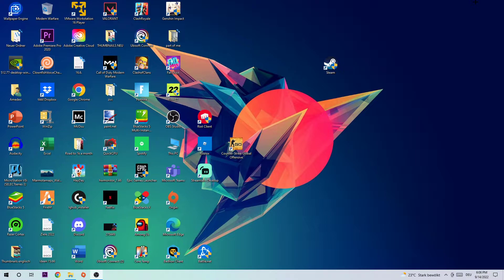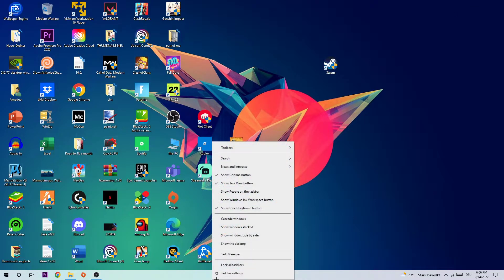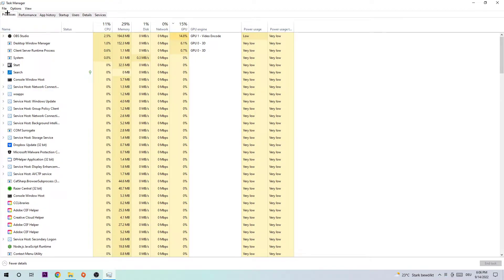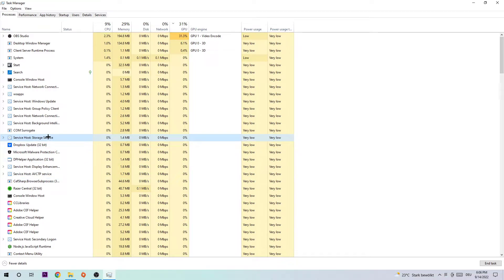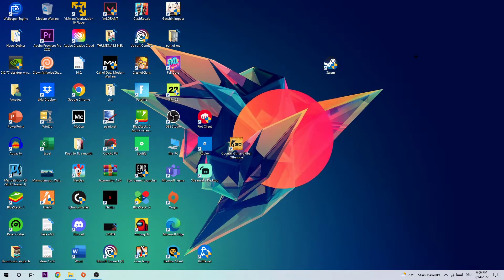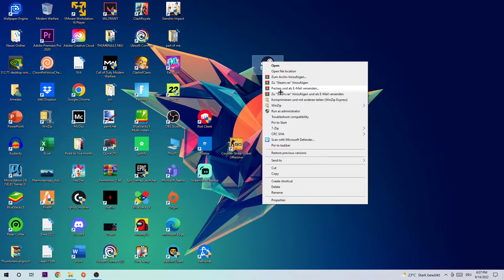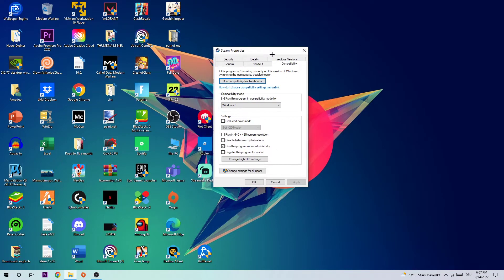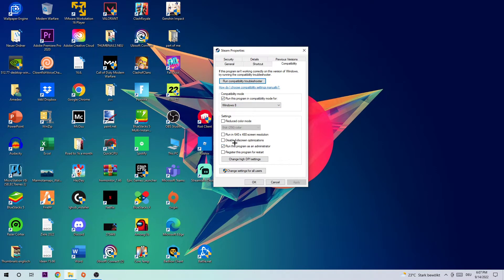7 Days to Die - How to Fix Not Launching | Complete TUTORIAL 2022